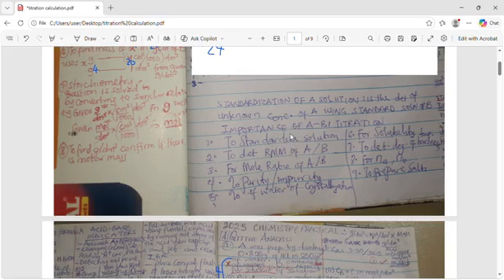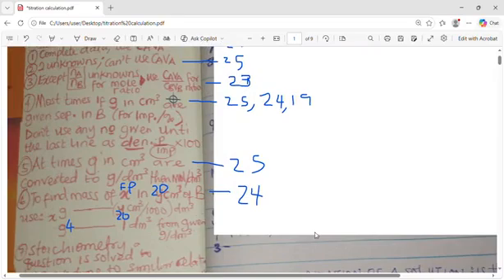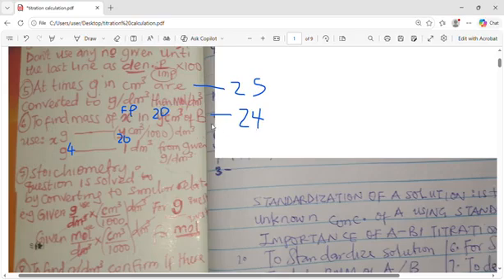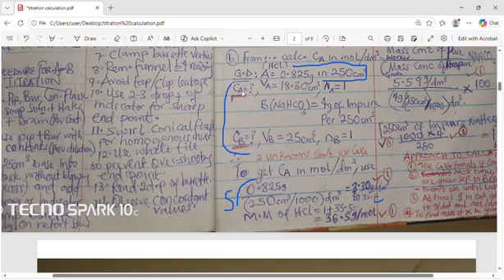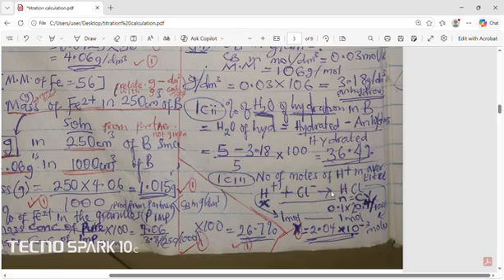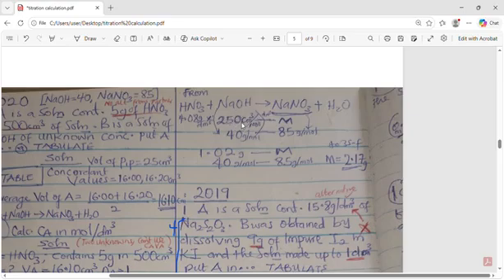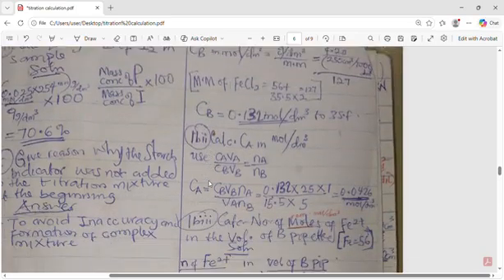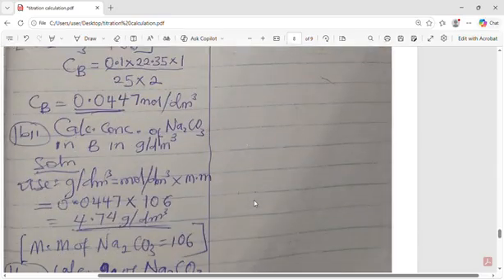TITRATION CALCULATIONS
In this video, we explore  how to measure and calculate concentrations using titration, mole concepts, and standard solutions. Perfect for WAEC, NECO, and IGCSE students preparing for exams.”